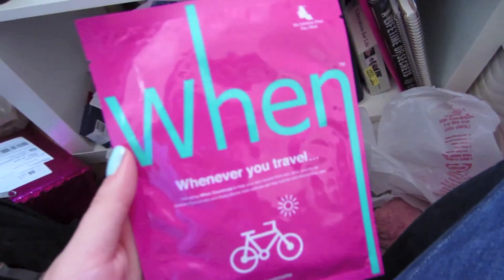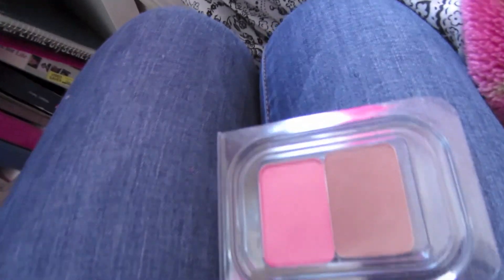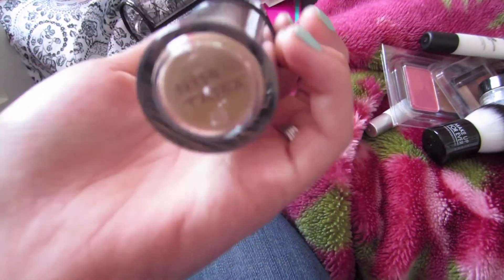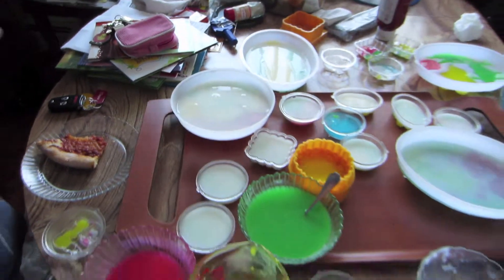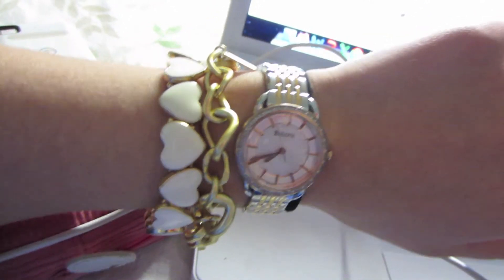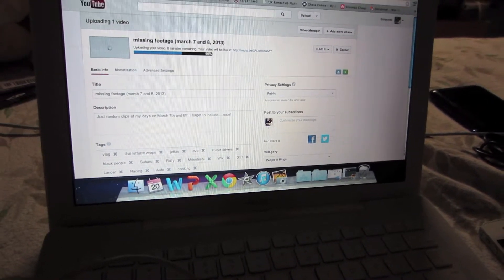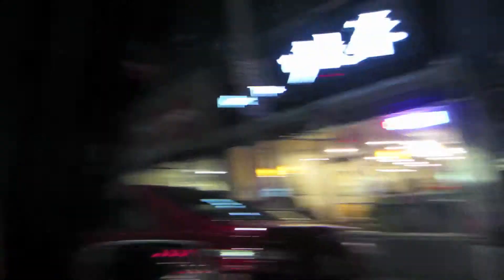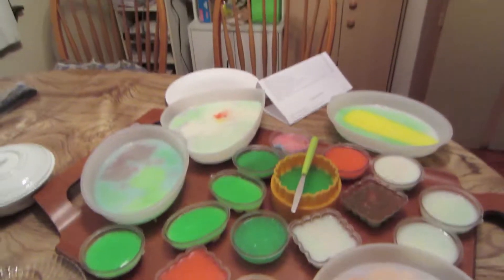Jelly and Hotpot buffet! (March 20, 2013)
It was a lot of fun making the colorful jellos. I loveee eating hotpot buffet. I mostly only get seafood. :p What do you guys like to eat at hotpot if you've ever had it? And if not, would you be interested in trying hotpot?